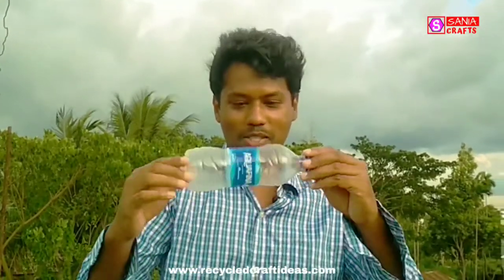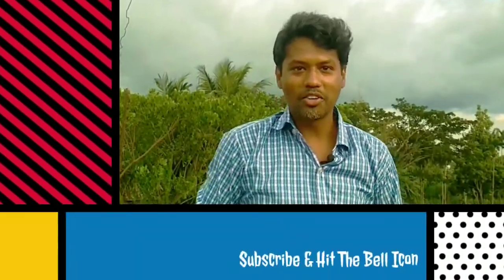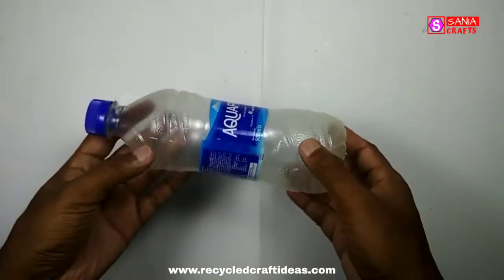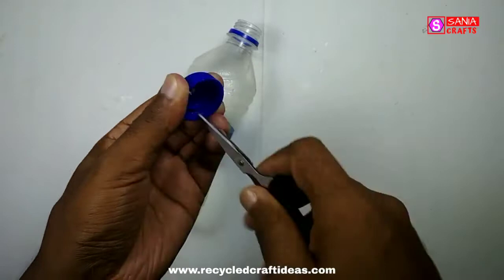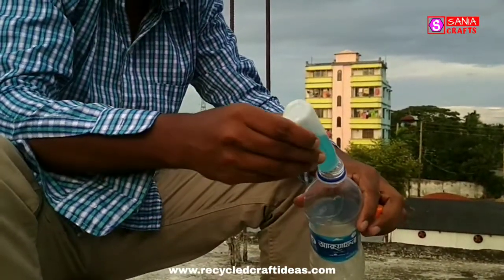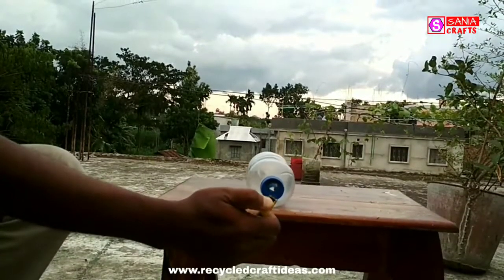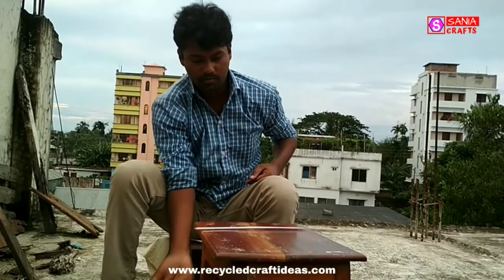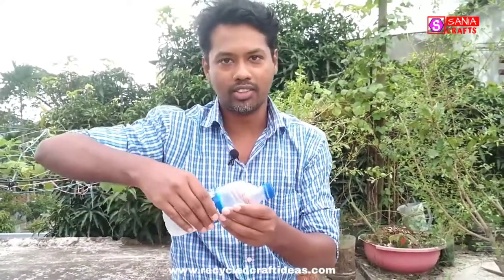Homemade Rocket Launcher With Plastic Bottle Alcohol Rockets | Sania Crafts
In this video i have show a nice experiment using rubbing alcohol.
In this article: Two bottles made of a rocket with a bottle and a rocket launcher and a rocket launcher made of a rocket A reference to a rocket made bottles is fun and easy to make. In fact, you create one

Hello, Friends. I hope you are enjoying my works.